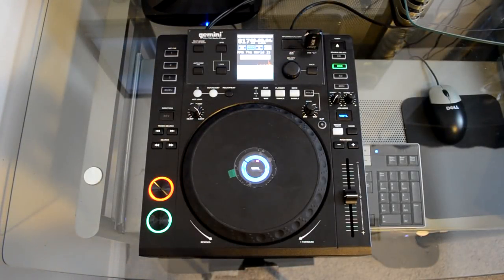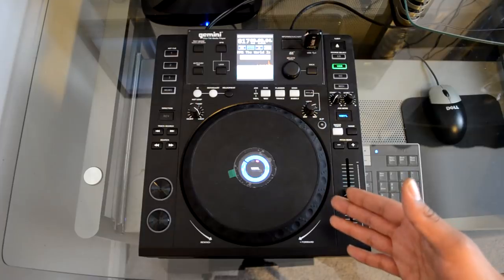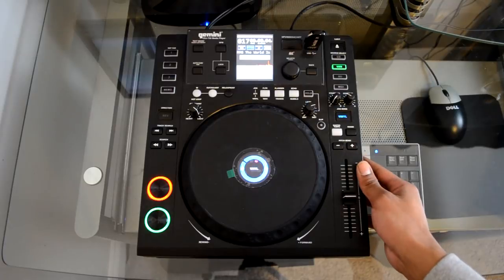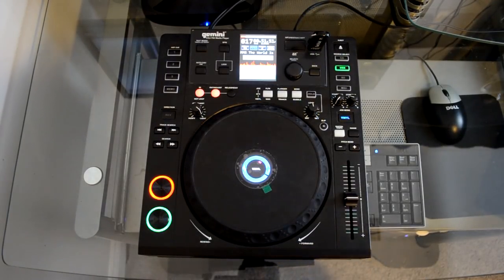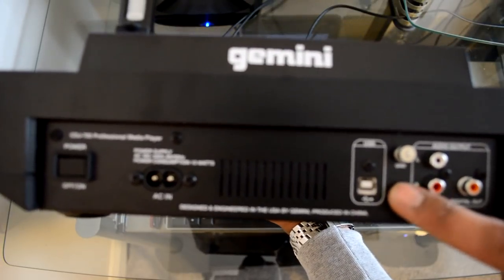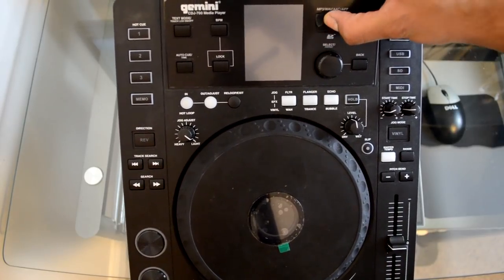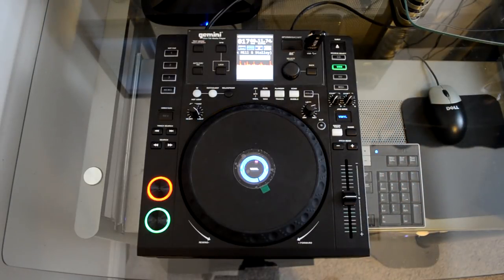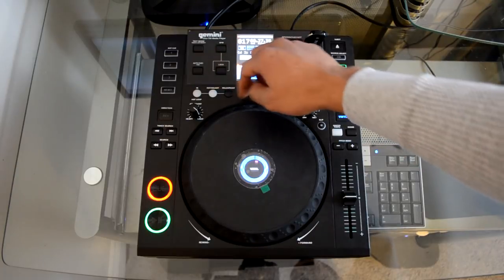Gemini CDJ-700 Multi-Media DJ Player w/MIDI HD Review Video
This is the official HD-Video Review of the new Gemini CDJ-700 Multi-Media Player. This unit can play CD's, USB drives, SD cards, and act as a full out USB MIDI controller for your favorite software (in this case Traktor 2). Be sure to check our blog site in the link above for the full written review and other DJ Equipment information. It's updated DAILY from Monday to Friday!